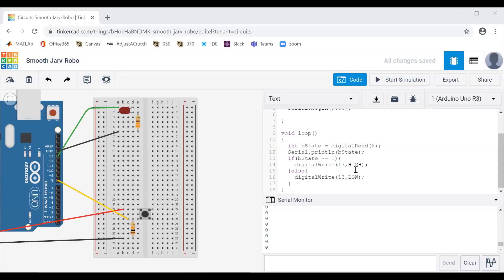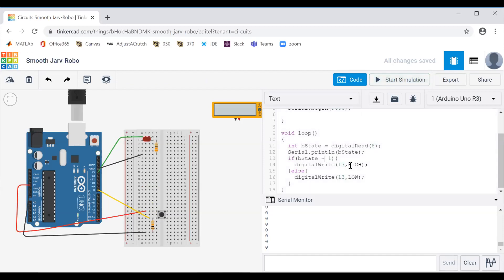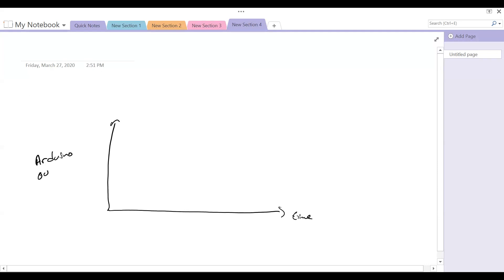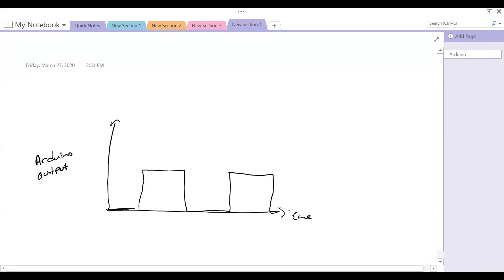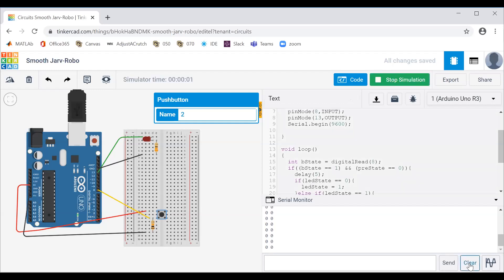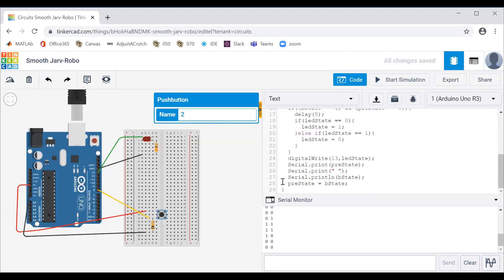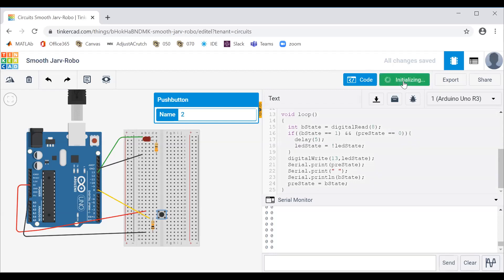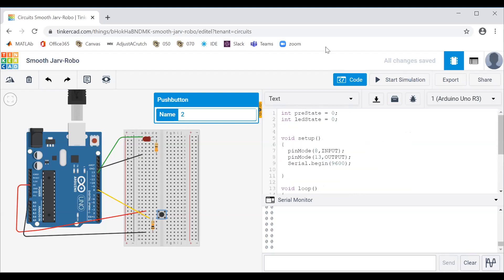TinkerCAD Part 11. Button Toggle with Arduino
In this video, students are shown how to make a button toggle switch with an Arduino. This is actually a lot harder than most students anticipate. After learning about the circuits and the logic it really is not too bad though, and is a really important stepping stone to building your own Arduino projects!

Commands: pinMode, Serial.begin(9600), digitalRead, digitalWrite, if-else, ==, !=

Thank you also to SparkFun and the Integrated Teaching and Learning Program ITLP at the University of Colorado for helping put together the materials for these videos.